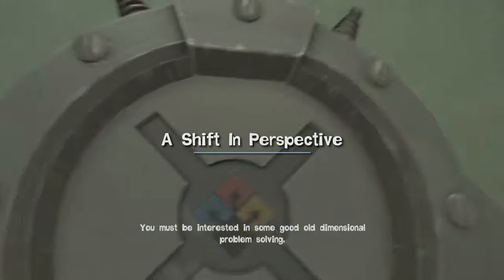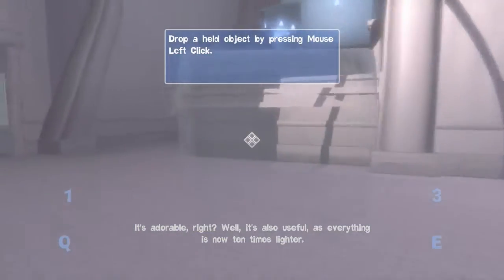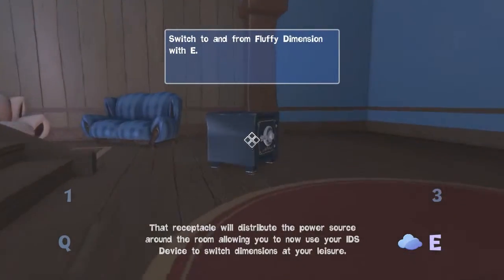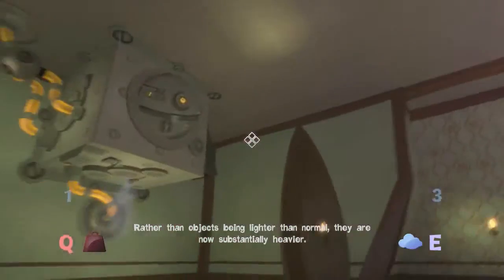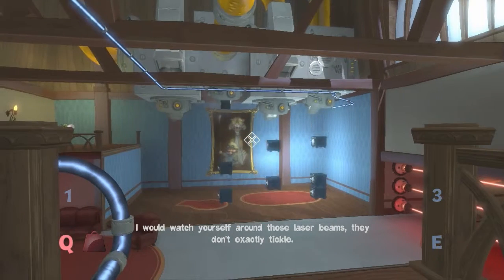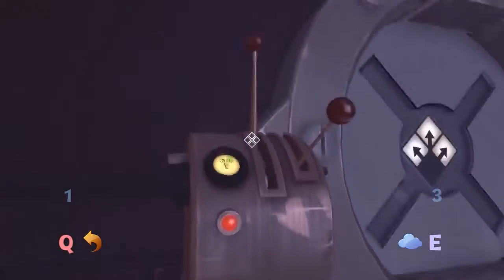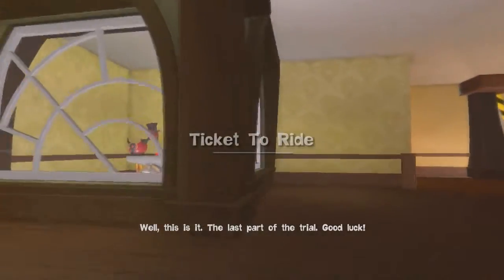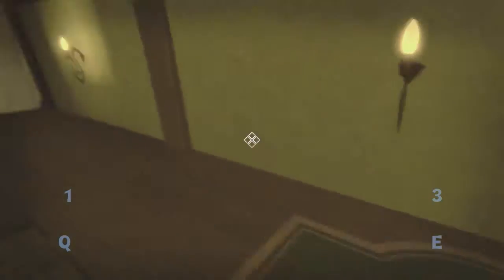Quantum Conundrum gameplay